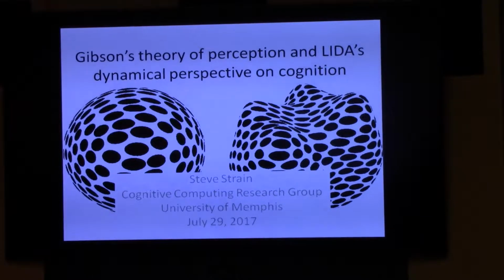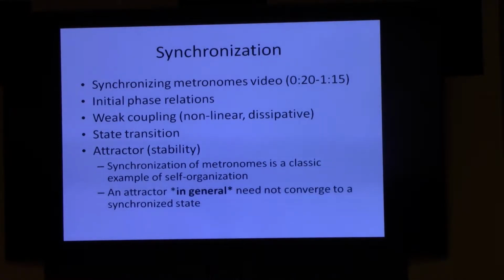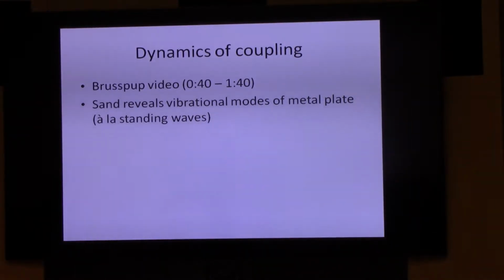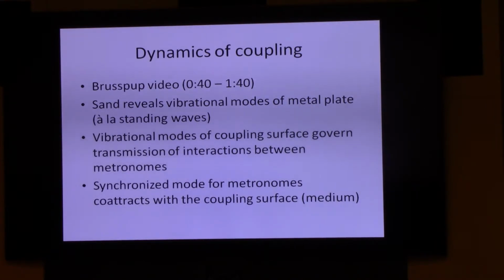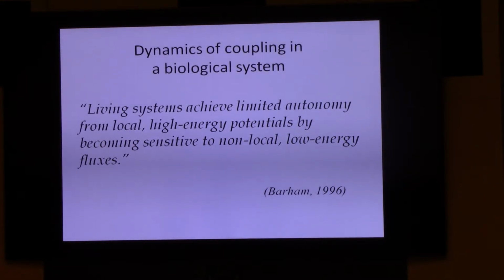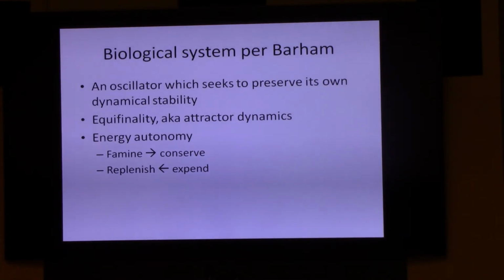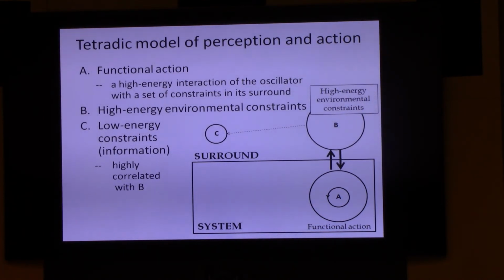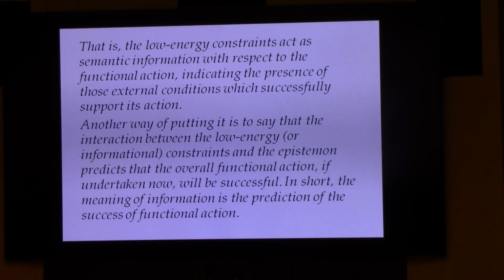CCRG July 27, 2017 -- Gibson, Dynamics & LIDA (1)